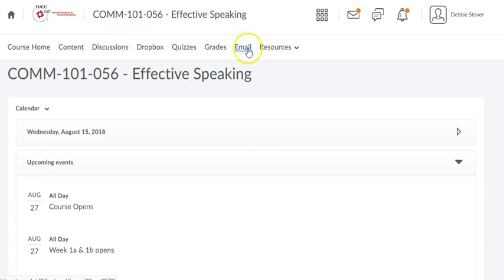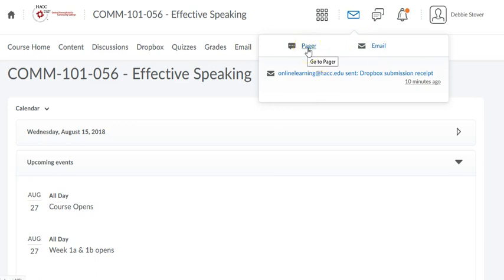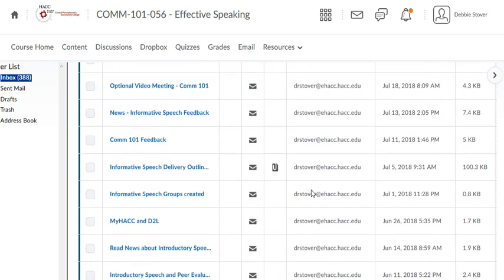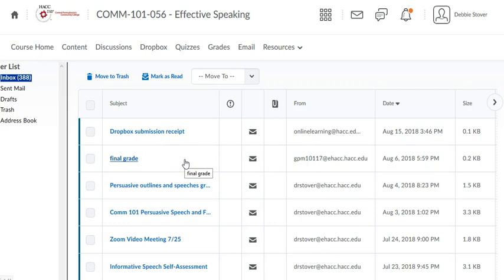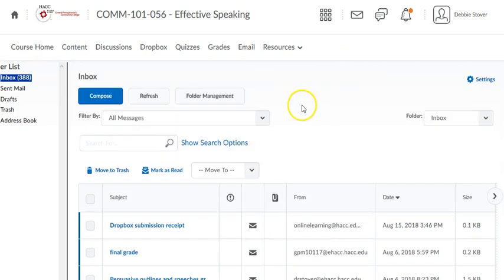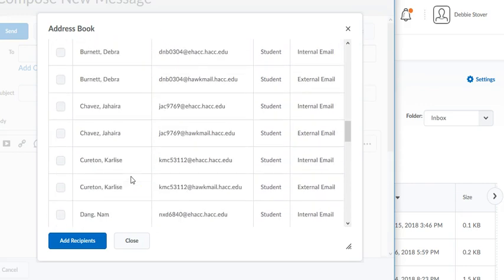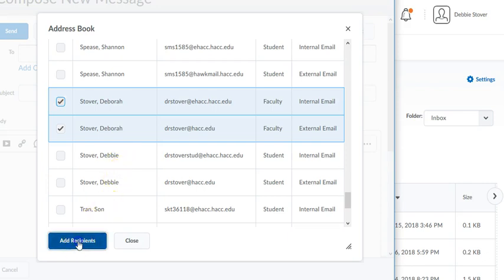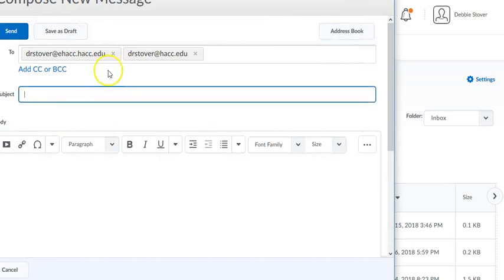Check and Send an e mail in D2L